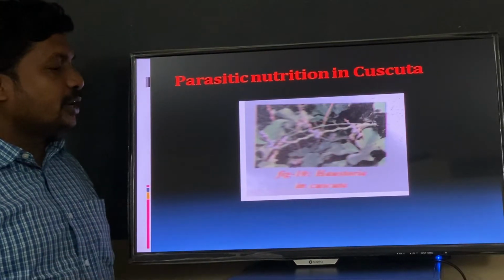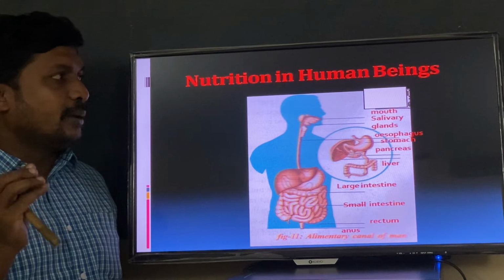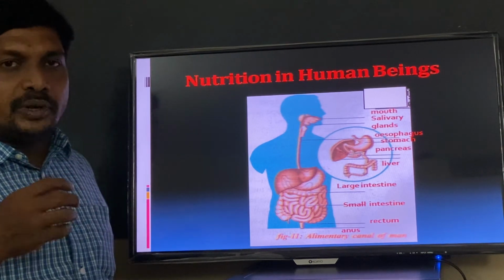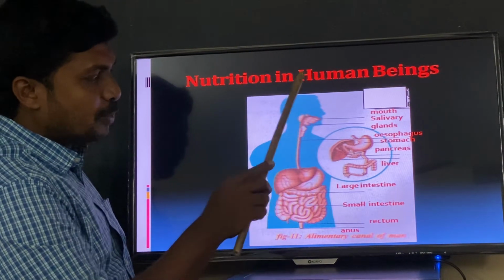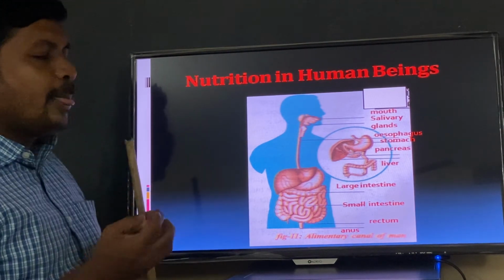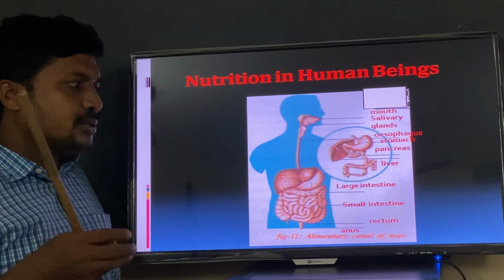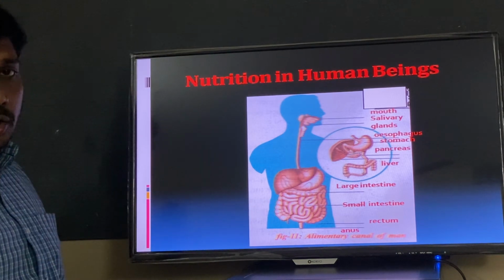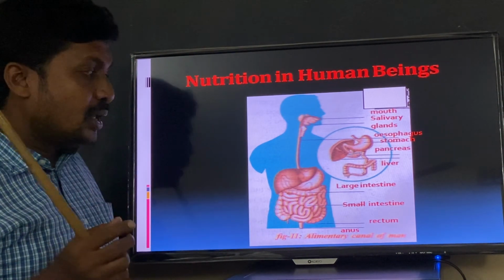X N S-3